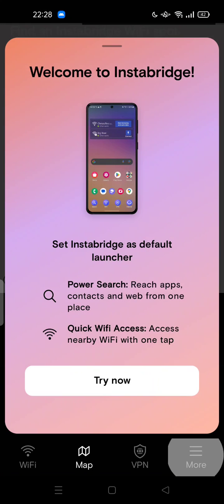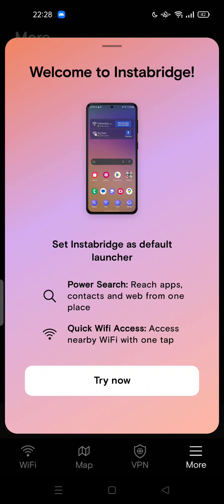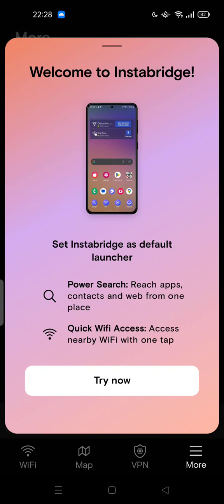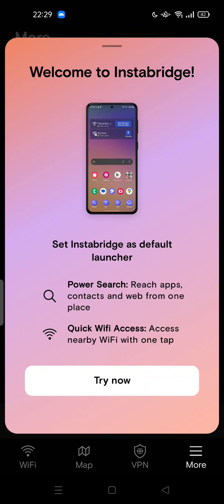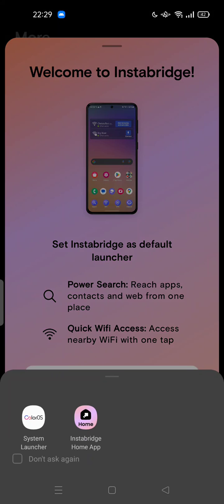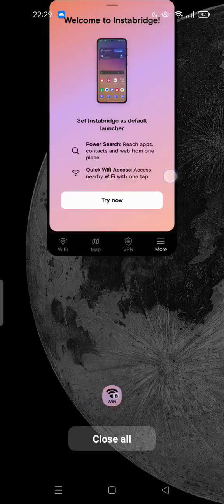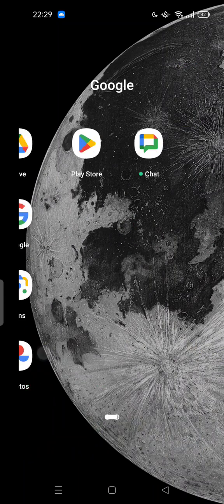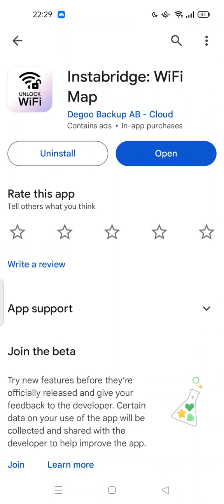✅ How To Uninstall Instabridge App on android